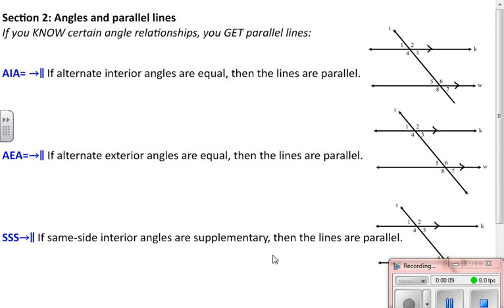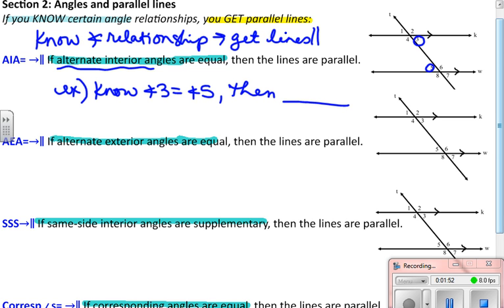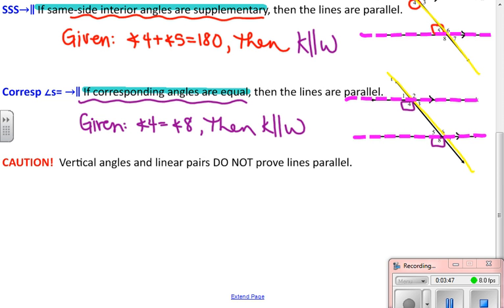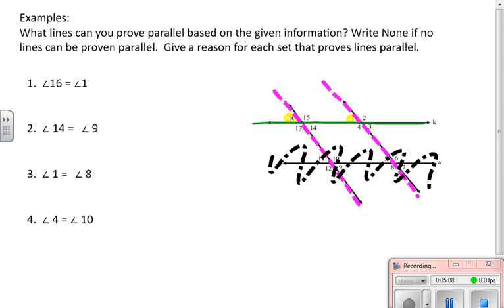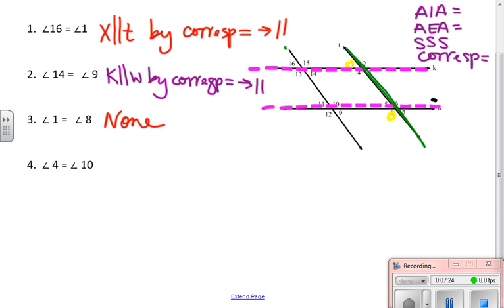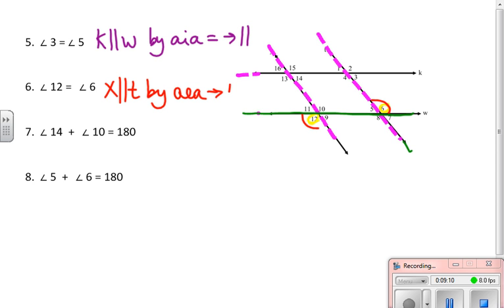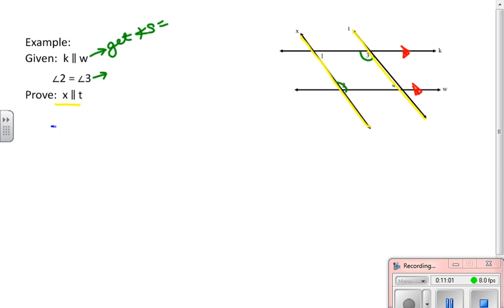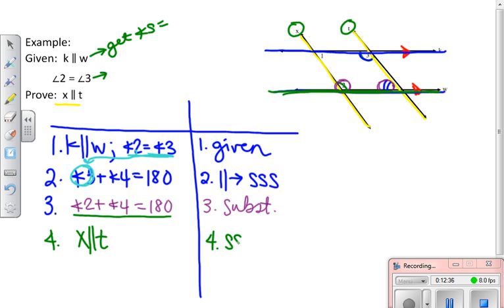LT Section 2